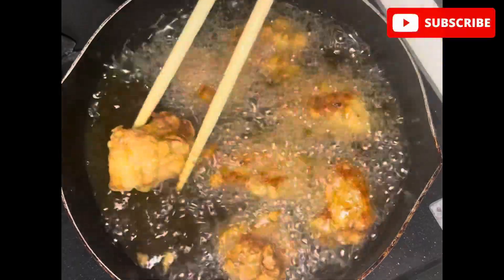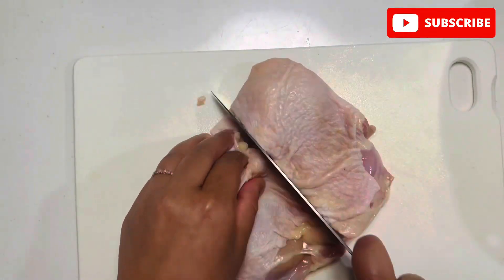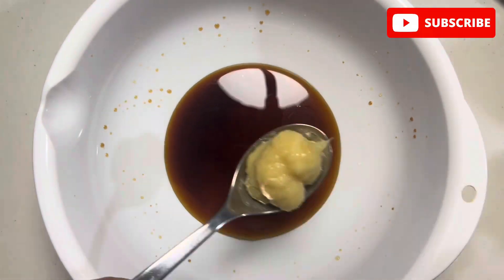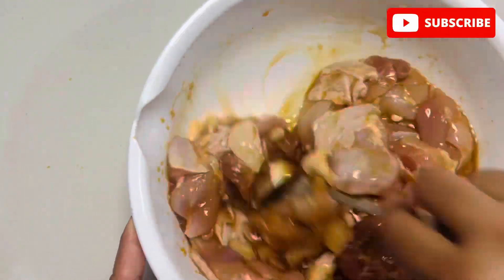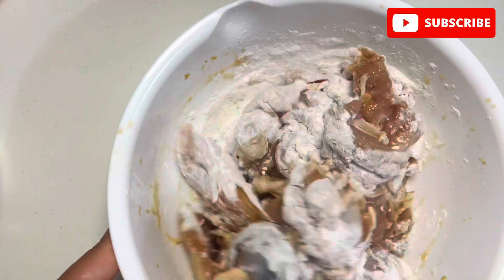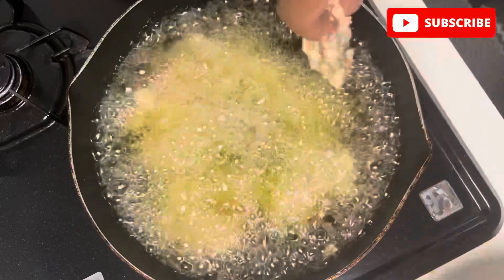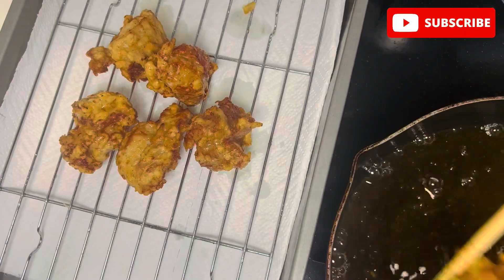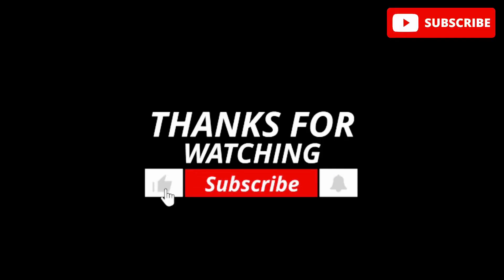からげ、easy way to make deep fried chicken karage recipe,Japanese style fried chicken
This karage recipe is easy to make and taste really yum 😋 do try it at your home